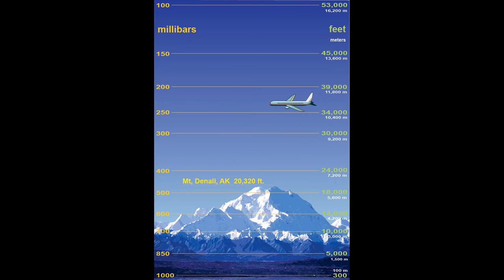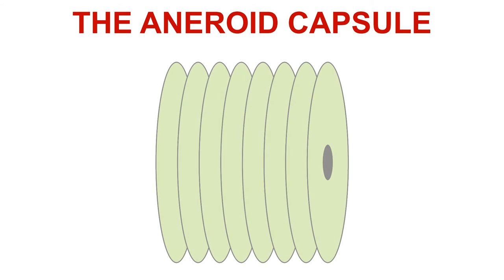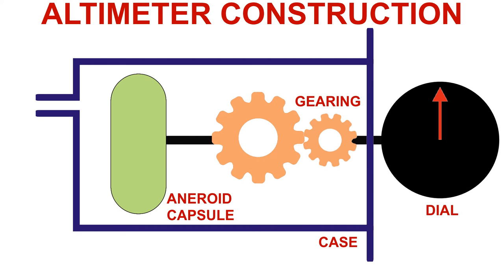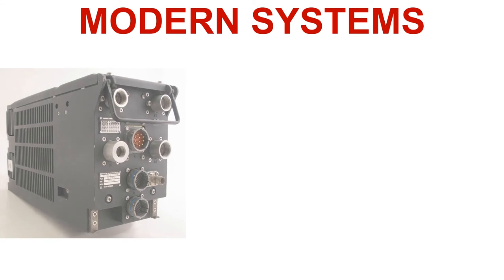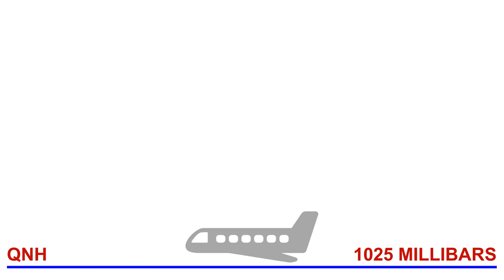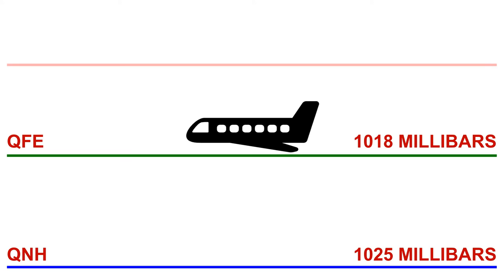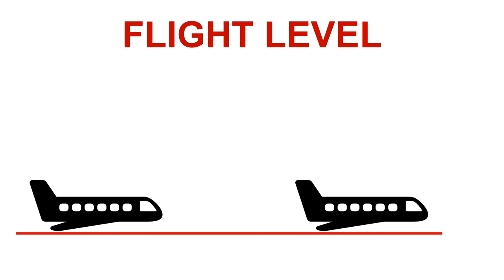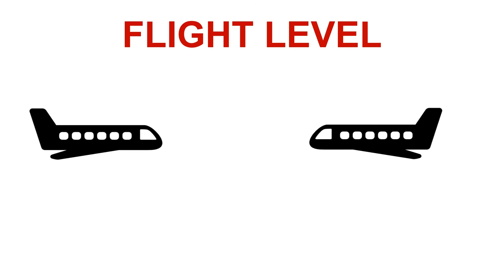The Altimeter - How It Works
A basic video on how an altimeter works, and a brief description of datums used when using the altimeter.

It covers how the altimeter senses changes in altitude, and how it uses that to display the altitude.

This is a basic video for all to understand.